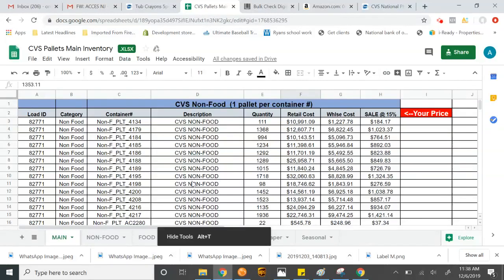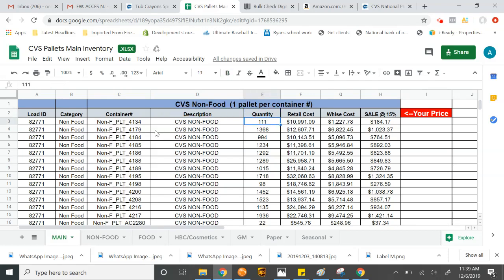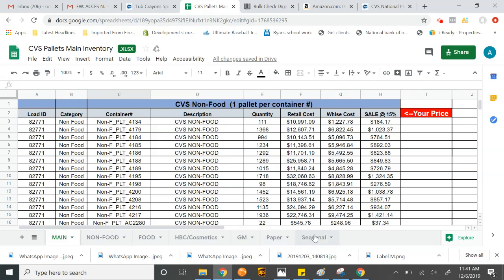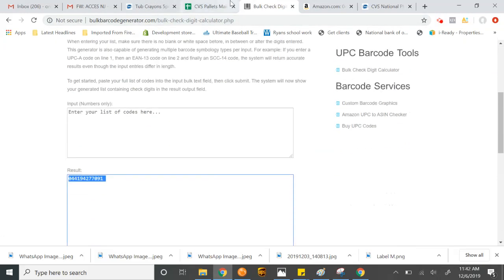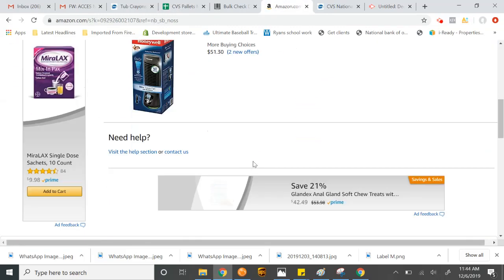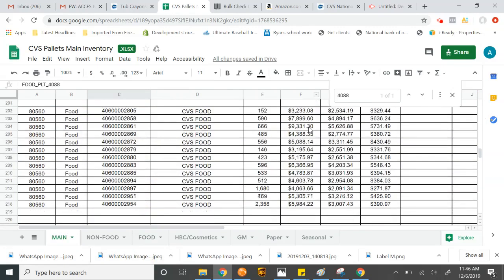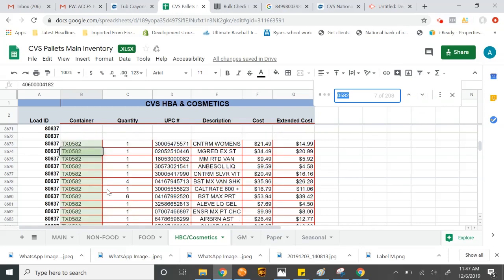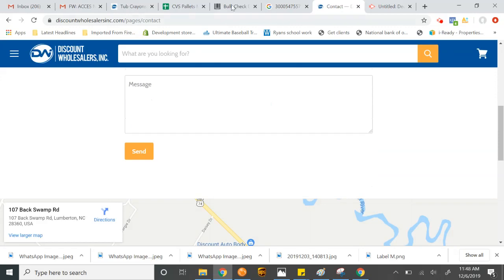How to read a CVS manifest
In this video tutorial I will teach you how to read a CVS manifest (though this will work for the majority of other manifests).

Below is a link to the website I use to help me with missing digits on product UPC's: